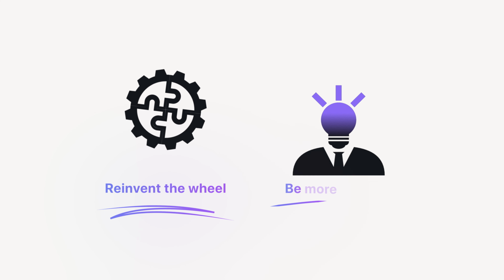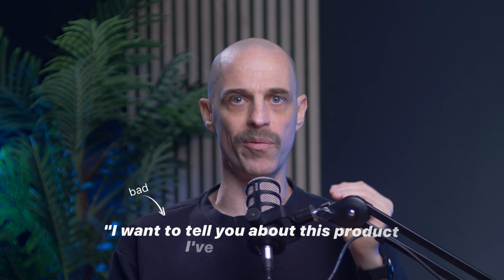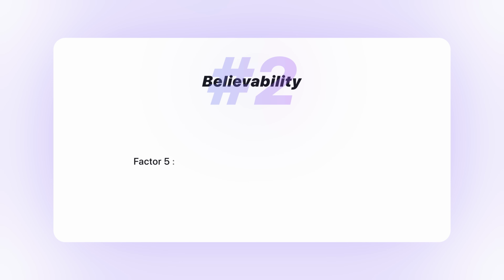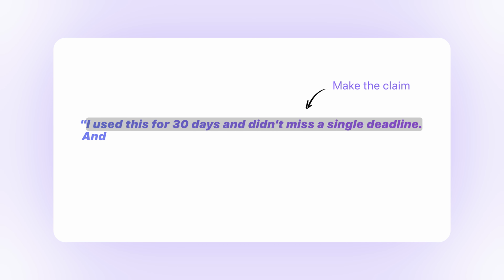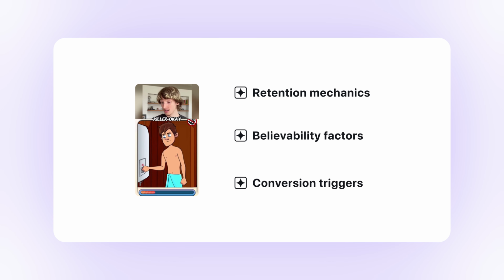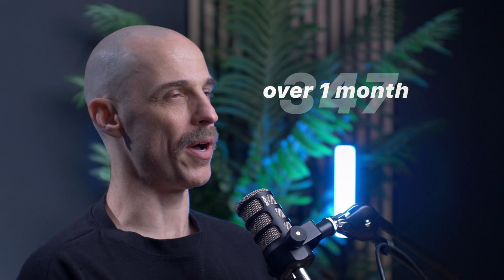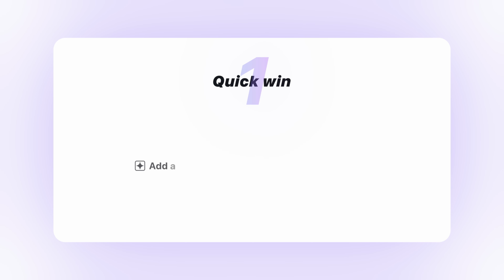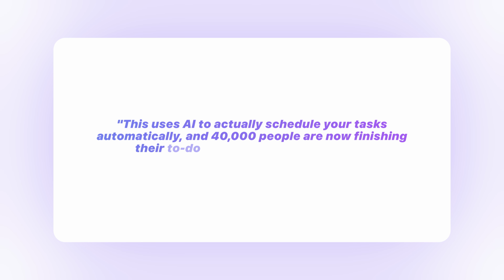Give me 20 Minutes, I'll make your UGC Ads 81% better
In this video, I break down retention mechanics, believability factors, and conversion triggers that drive over 80 percent of UGC performance. You will learn the key drop off points in every video, why most UGC and AI ads fail, and how to fix them using a proven testing framework.

TIMESTAMPS

00:00 Why some UGC wins and others fail
00:24 The 3 elements of high-performing UGC
01:10 Retention mechanics & 4 critical drop-off points
04:06 Believability factors
06:43 Conversion triggers
09:53 How to audit and improve your videos
12:25 Mechanics vs Creativity
19:42 Framework recap & next steps